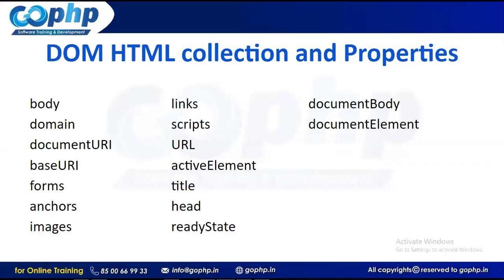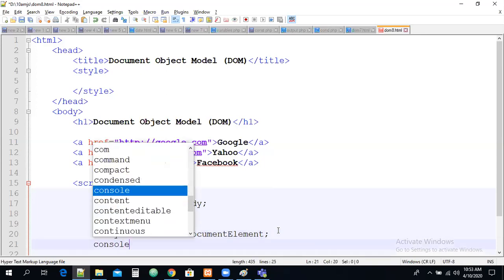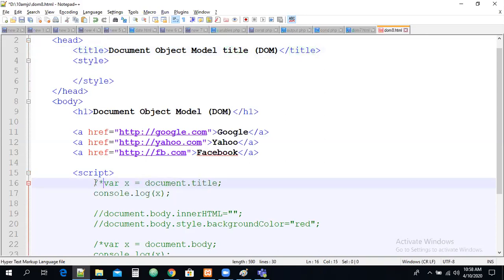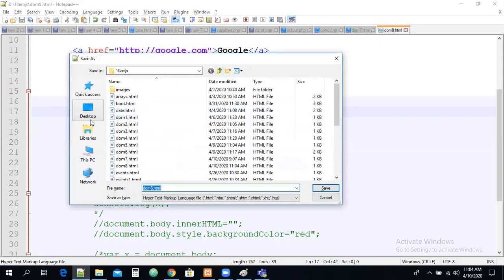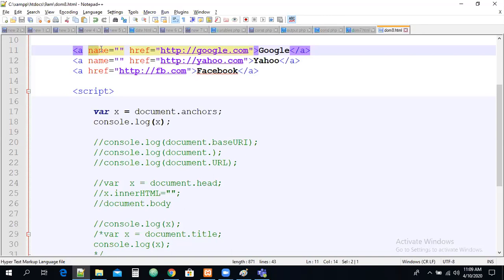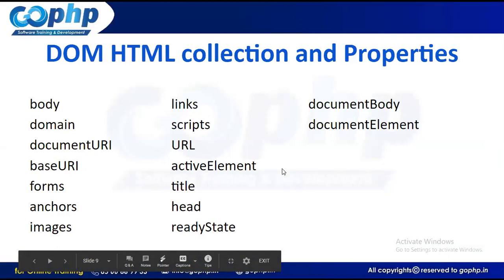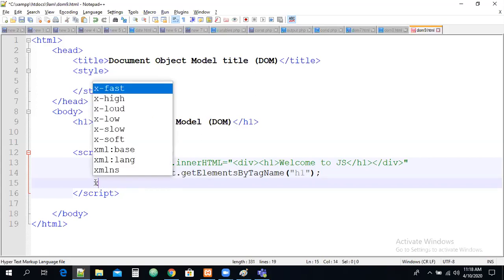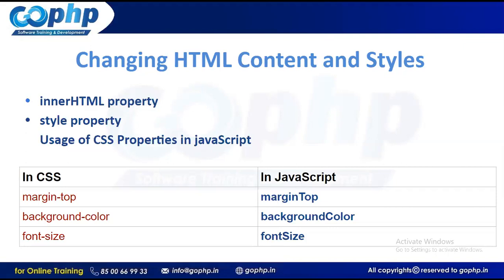41 - DOM HTML Collection and document object properties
document object  properties and DOM HTML collection